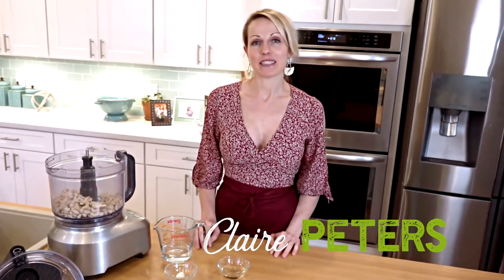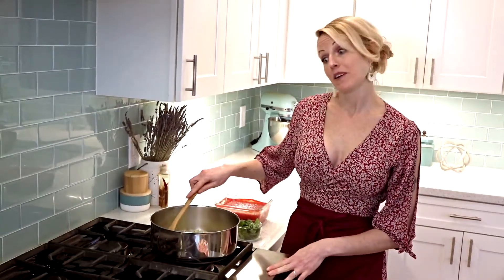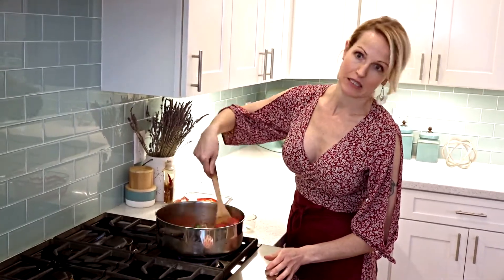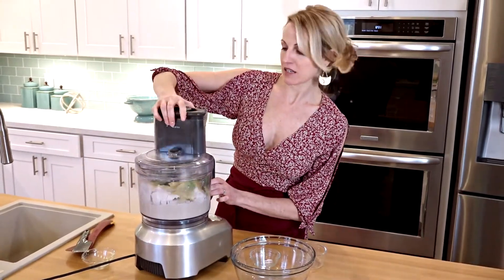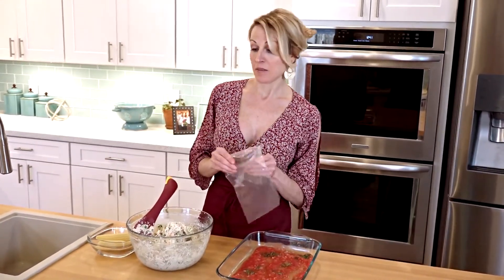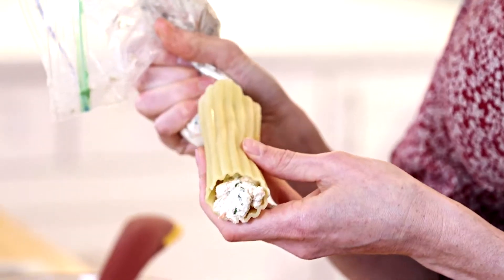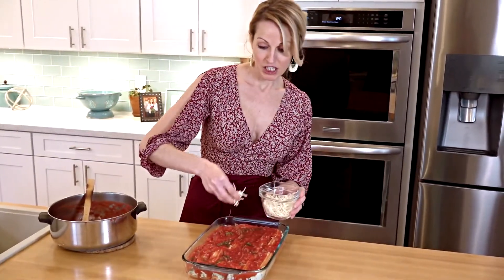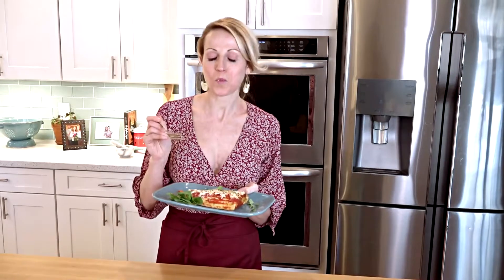Vegan Baked Manicotti with a Quick Homemade Marinara!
Nothing is more romantic than a delicious Italian meal! Being vegan doesn't mean you have to give up any of your favorite dishes, including stuffed manicotti. These are SO easy to make and really set the mood!

Start with your favorite manicotti shells (cooked according to directions) and set them aside.

To make the cashew cream:
2 C raw cashews
Small bunch of kale/ two shredded carrots
½ C water
2T vinegar
1 small clove garlic

Blend above ingredients until smooth and creamy. Will have to scrape down sides of processor a few times.

⅓ C nutritional yeast
2 packages tofu
6-8 large basil leaves
4 pinches of salt, more to taste if needed

Easy tomato sauce

2 cans crushed tomatoes or tomato sauce
1 large onion thinly diced
2 garlic cloves minced
About 15 leaves fresh basil torn

Cook Manicotti according to directions, should be al dente because it will cook more as it bakes.

Add chopped onions and minced garlic to a small pot and sauté with olive oil until onions are translucent. Add crushed tomatoes, salt, and torn basil leaves and simmer.

Blend ingredients for the cashew cream. Add tofu, Nutritional yeast, and basil and pulse until blended with a chunky texture. Place in bowl. add kale to processor and pulse until chopped. Transfer Kale to bowl. Using shredding blade, shred carrot in processor and add to tofu bowl. Fold the veggies into tofu mixture using a rubber spatula. Cut a 1/2 inch triangle out of one end of a sandwich bag and add tofu mixture, careful to fill only a 1/3 of the way each time to prevent bag from getting additional holes later.

Add 1/2 of the sauce mixture to the bottom of a baking pan. Bake at 375° for 20 minutes. Enjoy!